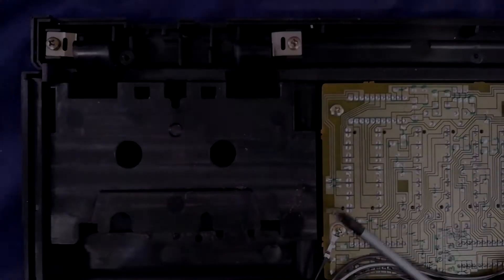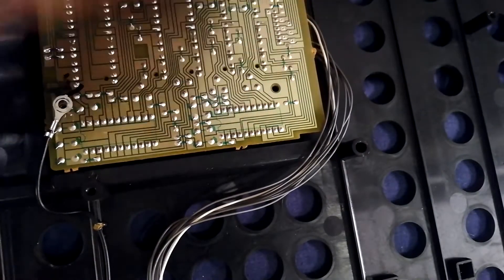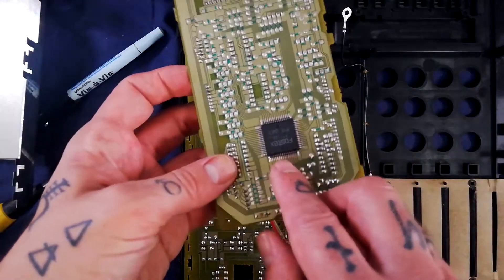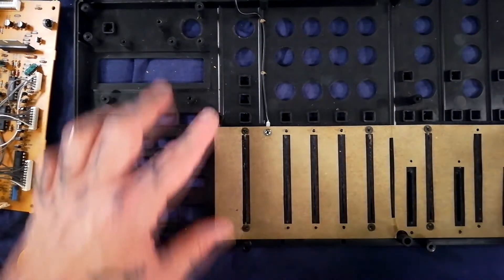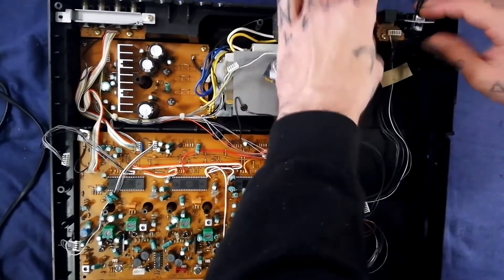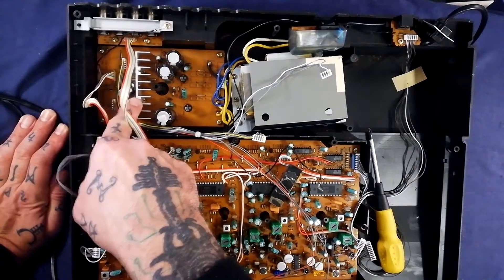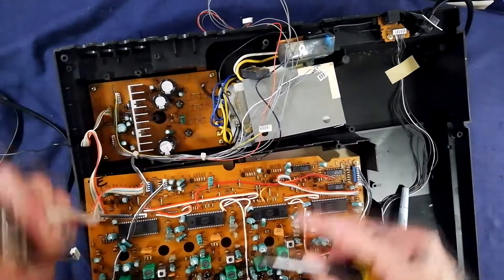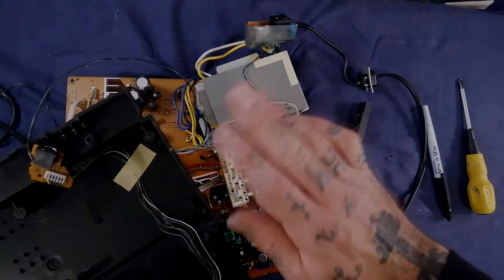fostex 280 Tear Down 3 deconstruct lower half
Third and final part in a series tearing down the Fostex 280, a desktop 4 track cassette recorder. The series is intended as reconnaissance for anyone trying to repair one of these.

In this episode, having already opened the case and removed the mixer PCB and transport, I disassemble the remaining parts of the unit.